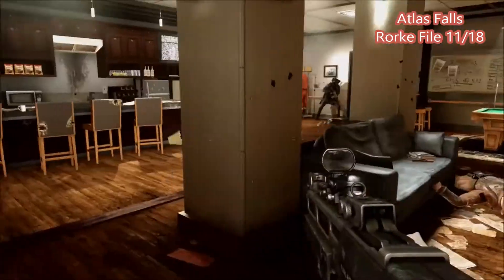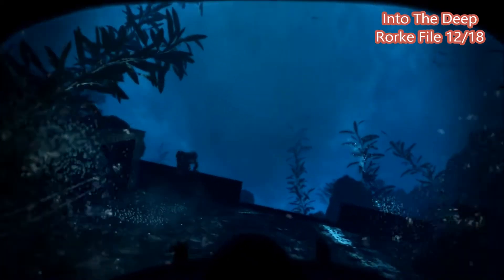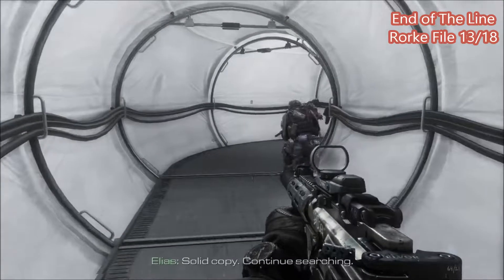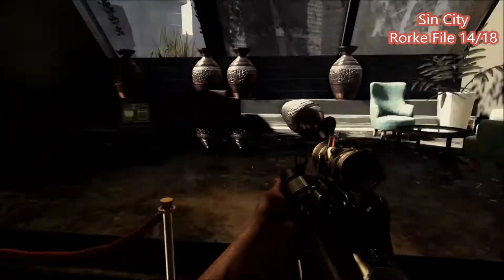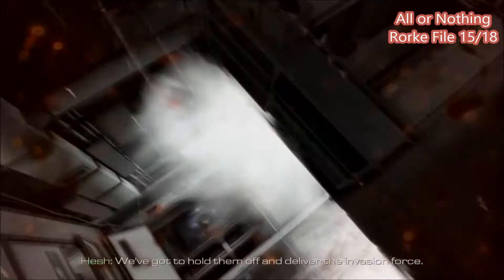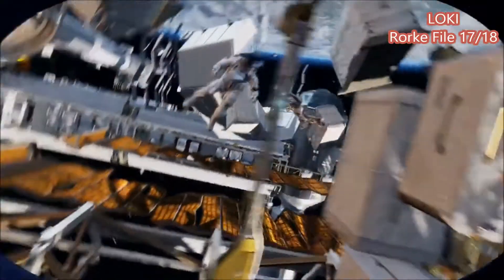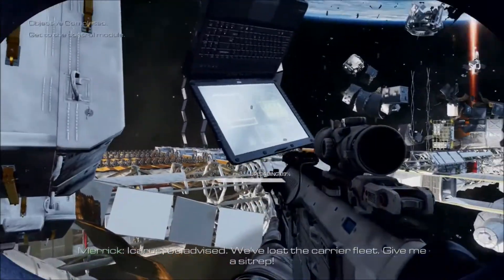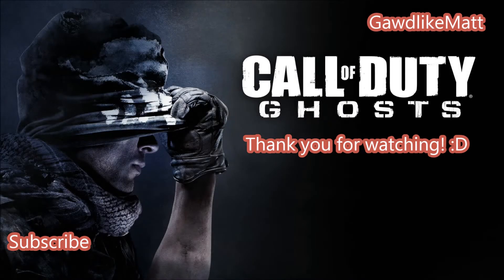Call of Duty: Ghosts (PS4 Trophy Guide) All Rorke File Intel Locations 11-18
What's up Youtube? This is my Call of Duty Ghosts Trophy Guide on the PS4, doing all Rorke File locations, this is locations eleven to eighteen. Hope it helps :D Enjoy!